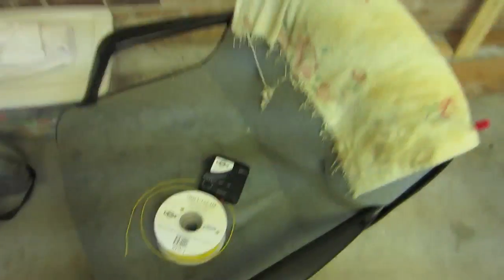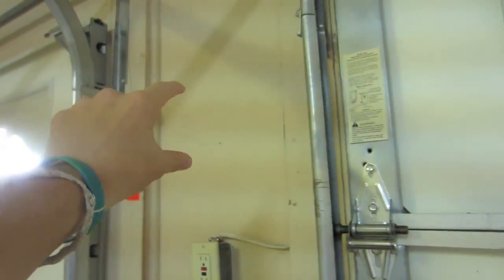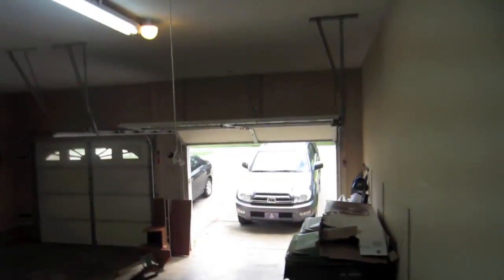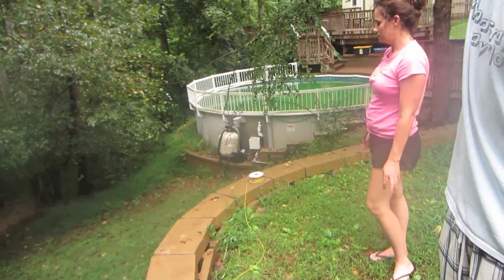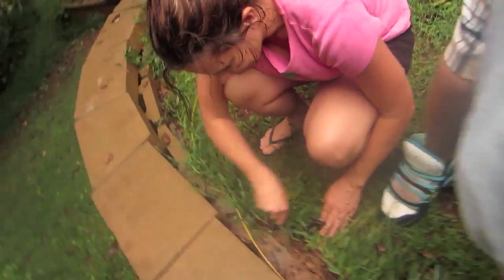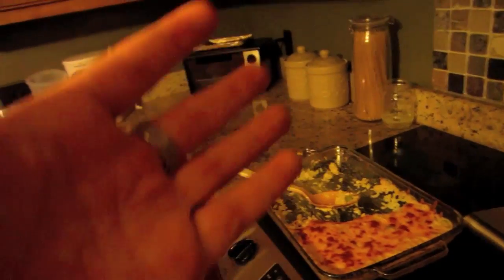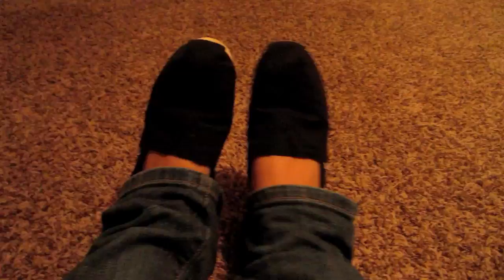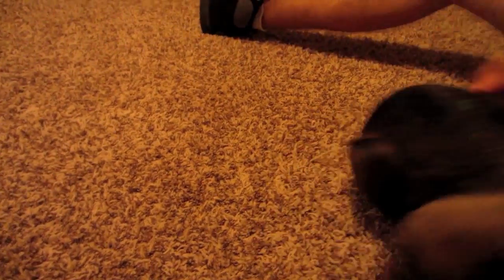DOWN AND DIRTY!